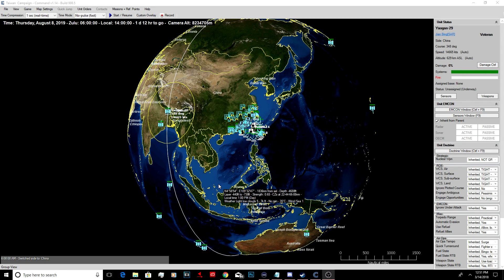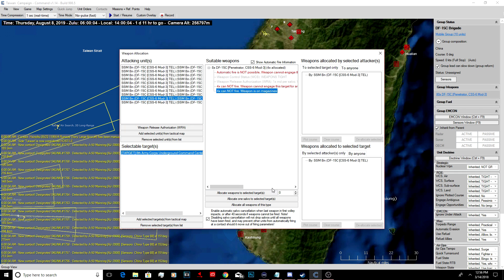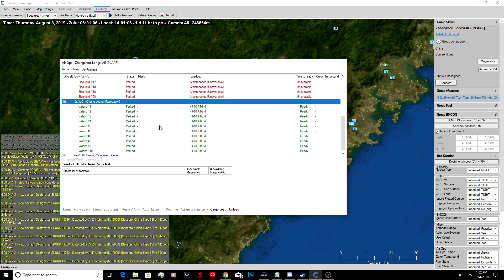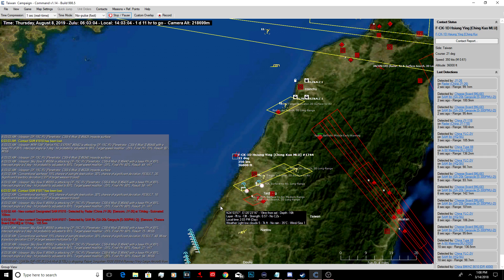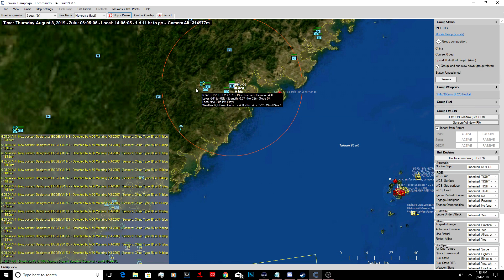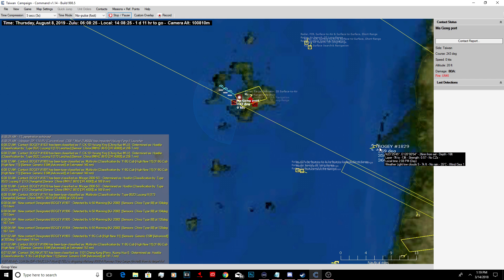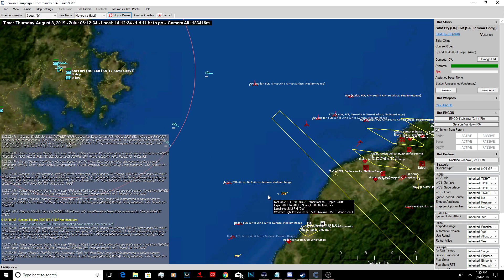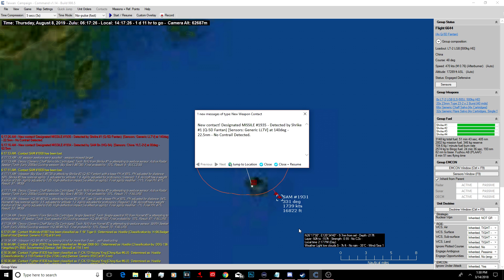Command Modern Air/Naval Operations - The Most Realistic War Simulation